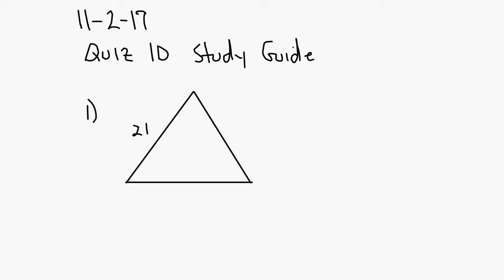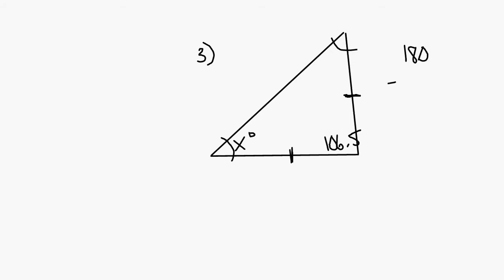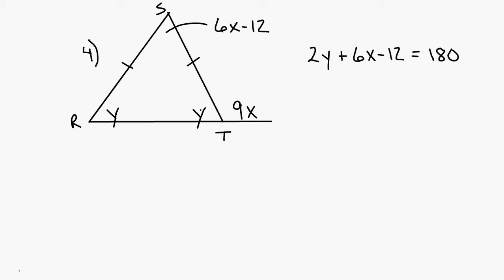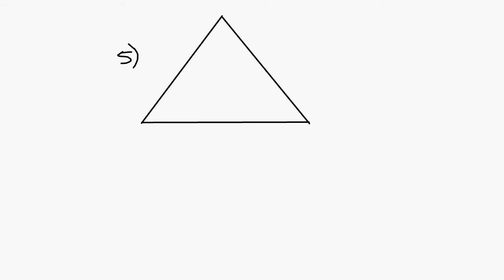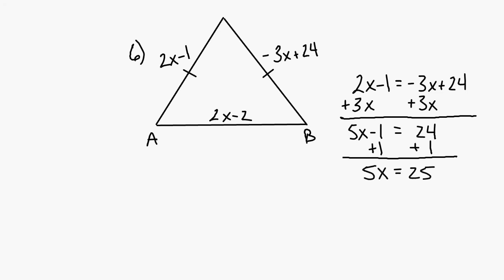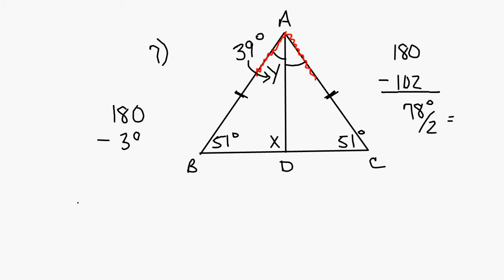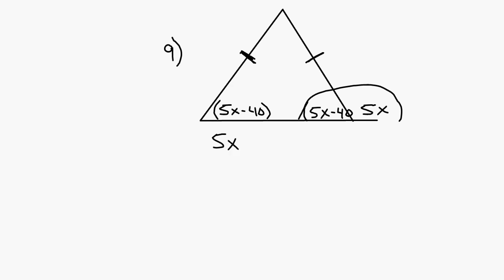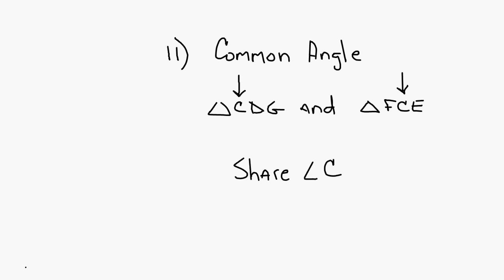Geo 11 02 17